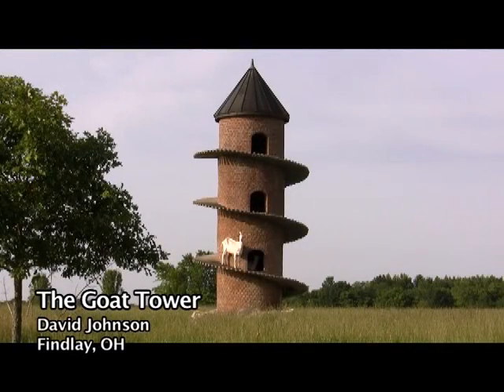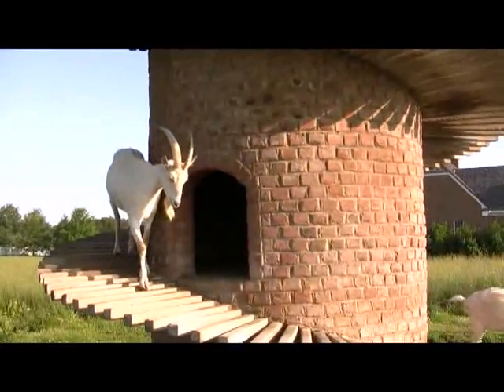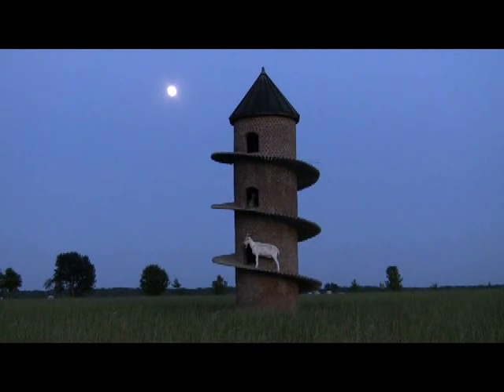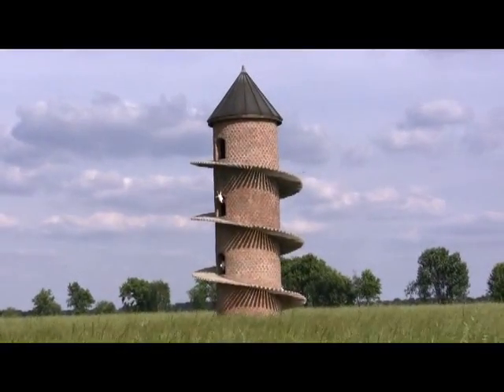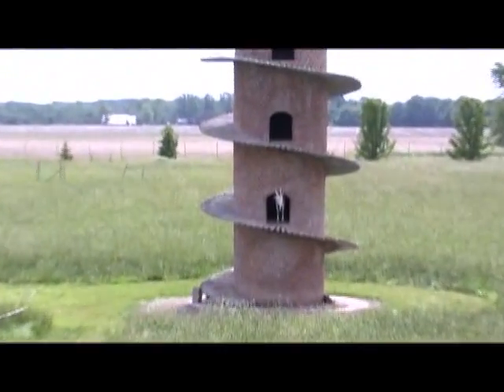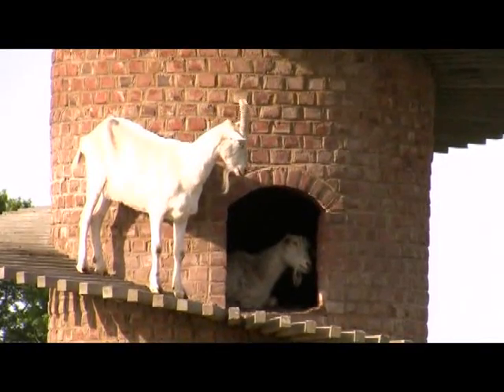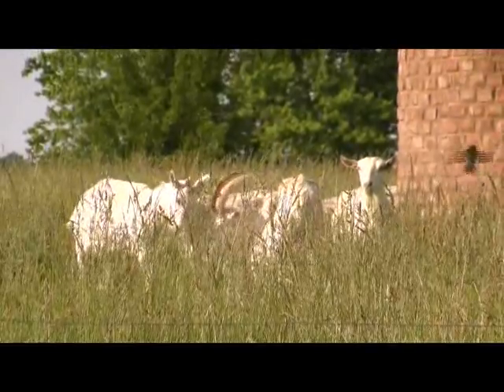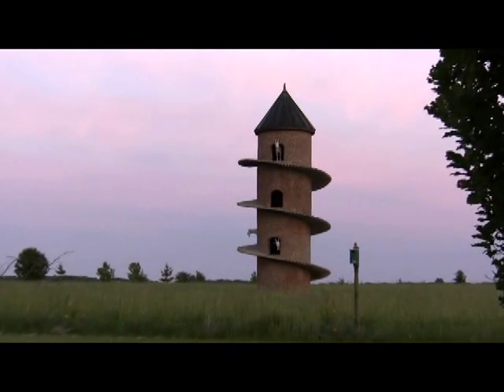FARM SHOW - DVD 2 OF 2 MASTER Title23